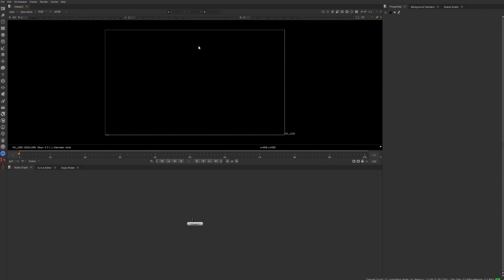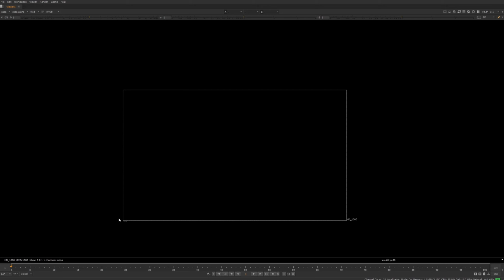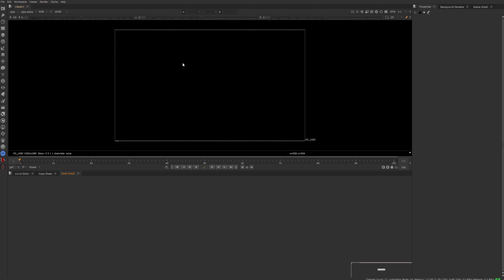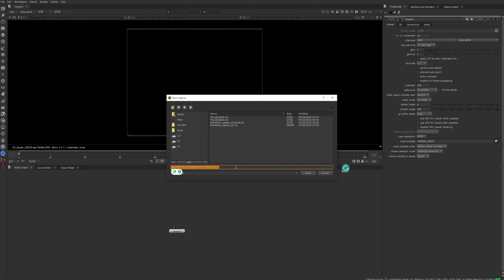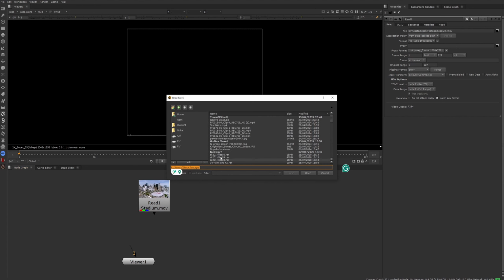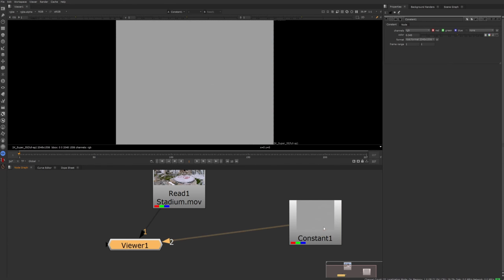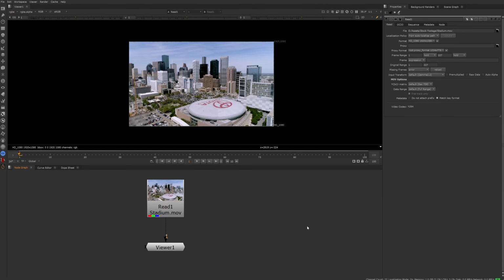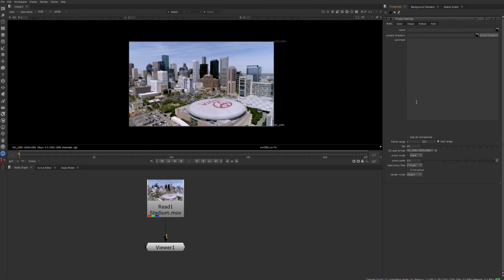Nuke 101: User Interface, File Navigation and Project Settings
Nuke 101: Episode 01

Timecodes
0:00 - Intro
0:06 - Nuke's UI
2:51 - UI Customization and Presets
4:32 - Saving a Nuke Project
6:02 - Importing a File into Nuke
10:00 - Setting Project Settings in Nuke Correctly